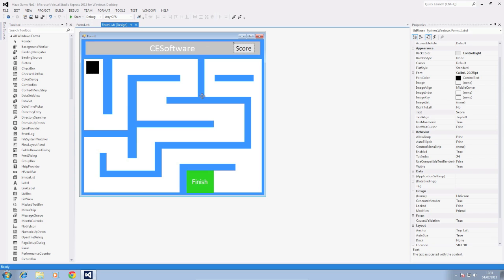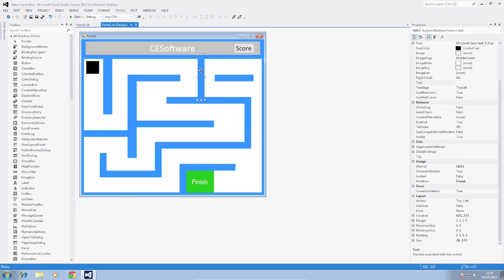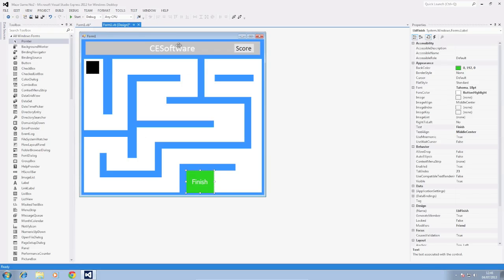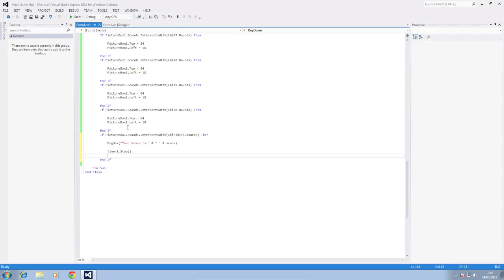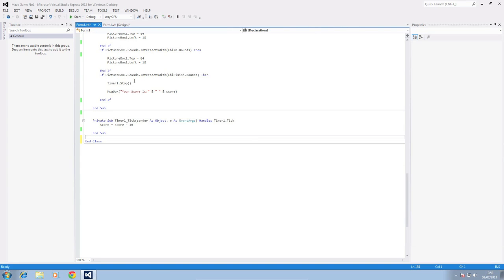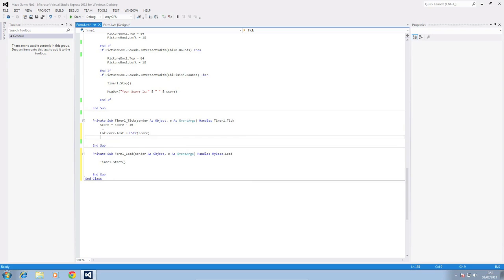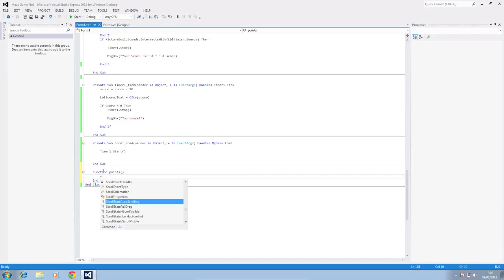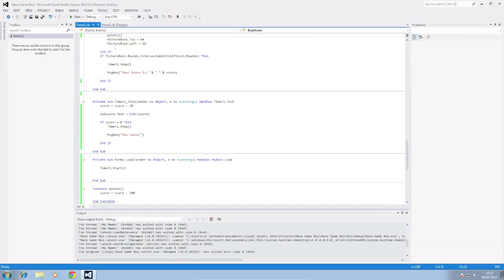3. Maze Game With Scoring And Timers - VB Code Included!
Final video of maze week, using a timer and scoring system to create a new more advanced maze game in visual basic!

code:

    Dim score As Integer = 1000

    Private Sub Form1_KeyDown(sender As Object, e As KeyEventArgs) Handles MyBase.KeyDown

        If e.KeyCode = Keys.W Then
            PictureBox1.Top = PictureBox1.Top - 3
        End If

        If e.KeyCode = Keys.A Then
            PictureBox1.Left = PictureBox1.Left - 3

        End If

        If e.KeyCode = Keys.S Then
            PictureBox1.Top = PictureBox1.Top + 3
        End If
        If e.KeyCode = Keys.D Then
            PictureBox1.Left = PictureBox1.Left + 3
        End If

        If PictureBox1.Bounds.IntersectsWith(Lbl1.Bounds) Then

            PictureBox1.Top = 84
            PictureBox1.Left = 18

            score = score - 100

        End If

        If PictureBox1.Bounds.IntersectsWith(Lbl3.Bounds) Then

            PictureBox1.Top = 84
            PictureBox1.Left = 18
            score = score - 100
        End If
        If PictureBox1.Bounds.IntersectsWith(Lbl4.Bounds) Then

            PictureBox1.Top = 84
            PictureBox1.Left = 18
            score = score - 100
        End If
        If PictureBox1.Bounds.IntersectsWith(Lbl5.Bounds) Then

            PictureBox1.Top = 84
            PictureBox1.Left = 18
            score = score - 100
        End If
        If PictureBox1.Bounds.IntersectsWith(Lbl6.Bounds) Then

            PictureBox1.Top = 84
            PictureBox1.Left = 18
            score = score - 100
        End If
        If PictureBox1.Bounds.IntersectsWith(Lbl7.Bounds) Then

            PictureBox1.Top = 84
            PictureBox1.Left = 18
            score = score - 100
        End If
        If PictureBox1.Bounds.IntersectsWith(Lbl8.Bounds) Then

            PictureBox1.Top = 84
            PictureBox1.Left = 18
            score = score - 100
        End If
        If PictureBox1.Bounds.IntersectsWith(Lbl9.Bounds) Then

            PictureBox1.Top = 84
            PictureBox1.Left = 18
            score = score - 100
        End If
        If PictureBox1.Bounds.IntersectsWith(Lbl10.Bounds) Then

            PictureBox1.Top = 84
            PictureBox1.Left = 18
            score = score - 100
        End If
        If PictureBox1.Bounds.IntersectsWith(Lbl11.Bounds) Then

            PictureBox1.Top = 84
            PictureBox1.Left = 18
            score = score - 100
        End If
        If PictureBox1.Bounds.IntersectsWith(Lbl12.Bounds) Then

            PictureBox1.Top = 84
            PictureBox1.Left = 18
            score = score - 100
        End If
        If PictureBox1.Bounds.IntersectsWith(Lbl13.Bounds) Then

            PictureBox1.Top = 84
            PictureBox1.Left = 18
            score = score - 100
        End If
        If PictureBox1.Bounds.IntersectsWith(Lbl14.Bounds) Then

            PictureBox1.Top = 84
            PictureBox1.Left = 18
            score = score - 100
        End If
        If PictureBox1.Bounds.IntersectsWith(Lbl15.Bounds) Then

            PictureBox1.Top = 84
            PictureBox1.Left = 18
            score = score - 100
        End If
        If PictureBox1.Bounds.IntersectsWith(Lbl16.Bounds) Then

            PictureBox1.Top = 84
            PictureBox1.Left = 18
            score = score - 100
        End If
        If PictureBox1.Bounds.IntersectsWith(Lbl17.Bounds) Then

            PictureBox1.Top = 84
            PictureBox1.Left = 18
            score = score - 100
        End If
        If PictureBox1.Bounds.IntersectsWith(Lbl18.Bounds) Then

            PictureBox1.Top = 84
            PictureBox1.Left = 18
            score = score - 100
        End If
        If PictureBox1.Bounds.IntersectsWith(Lbl19.Bounds) Then

            PictureBox1.Top = 84
            PictureBox1.Left = 18
            score = score - 100
        End If
        If PictureBox1.Bounds.IntersectsWith(Lbl20.Bounds) Then
            score = score - 100
            PictureBox1.Top = 84
            PictureBox1.Left = 18

        End If
        If PictureBox1.Bounds.IntersectsWith(LblFinish.Bounds) Then

            Timer1.Stop()

            MsgBox("Your Score Is:" & " " & score)

        End If

    End Sub

    Public Sub Form1_Load(sender As Object, e As EventArgs) Handles MyBase.Load

        Timer1.Start()

    End Sub

    Private Sub Timer1_Tick(sender As Object, e As EventArgs) Handles Timer1.Tick
        score = score - 10
        LblScore.Text = CStr(score)

        If score = 0 Then
            Timer1.Stop()

            MsgBox("you loose")

        End If
    End Sub
End Class